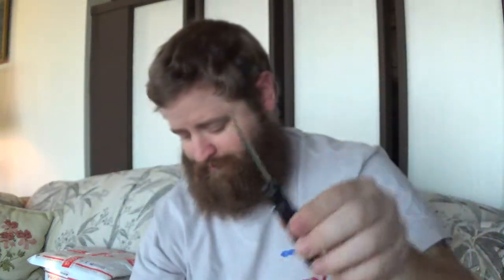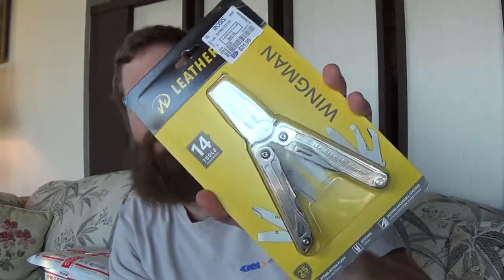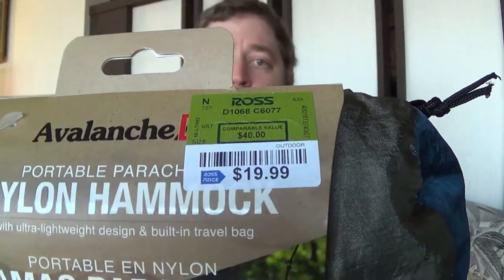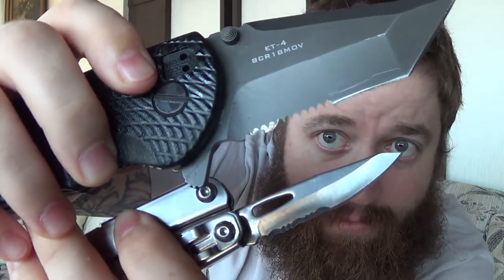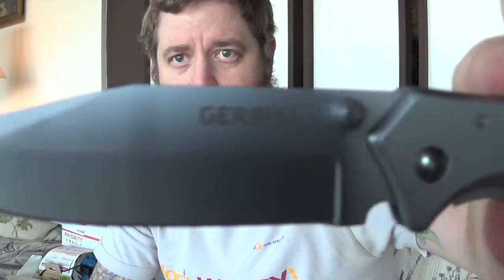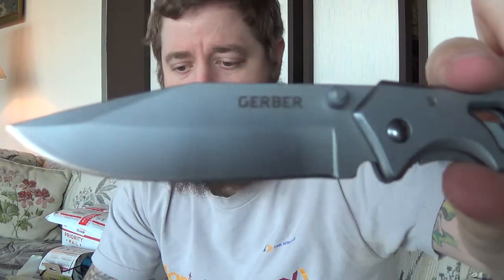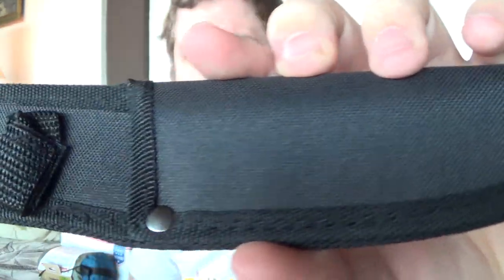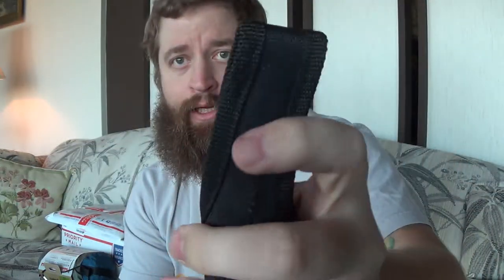Ross haul, camping finds.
Hit up the camping section at my local ROSS store and this is what I took home. They hide the backpacks with the purses. And the knives in gardening, lol. My Gf enjoys going for great deals. I look for the equipment that is marked way below amazon prices. That's how you get more for less. :) I've seen Northface, SOG, Stanley and other name brands that get passed off since it's mainly a clothing store. Take care!